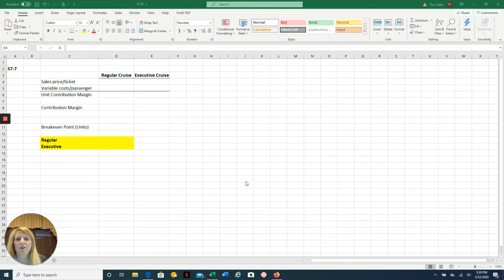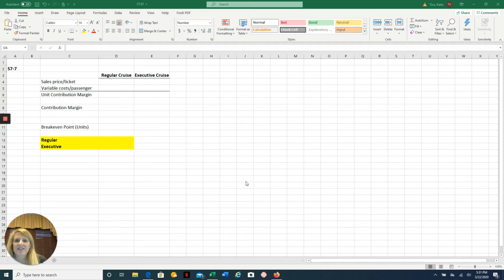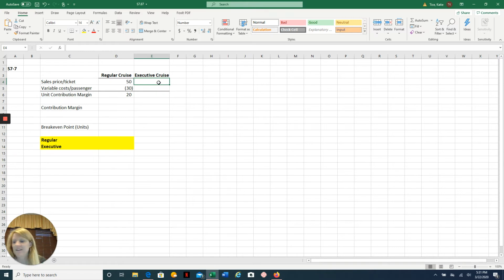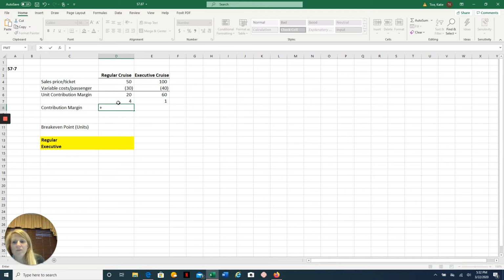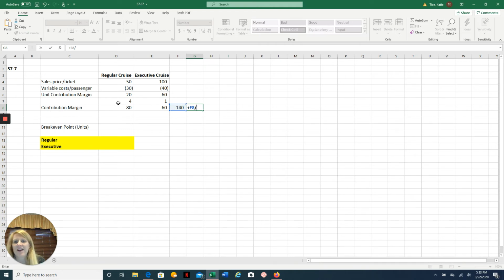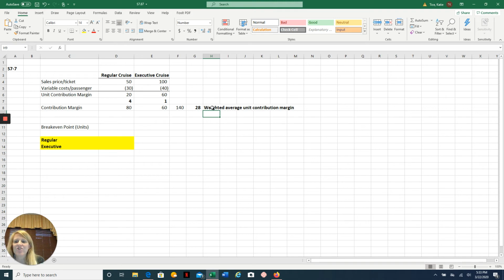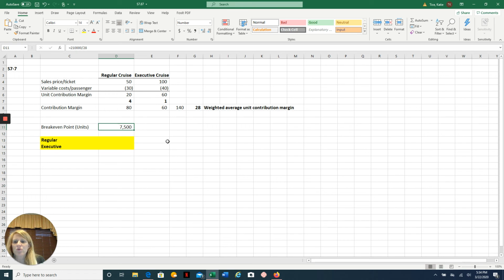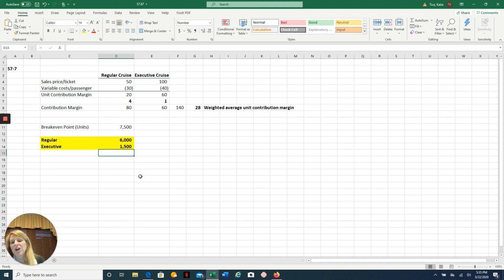ACC 104 - Chapter 7 - S7-7